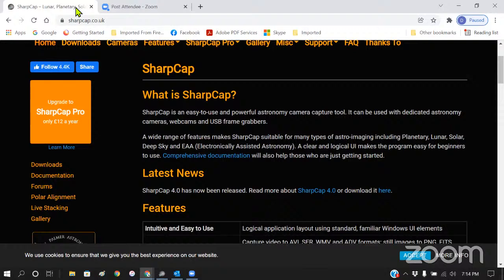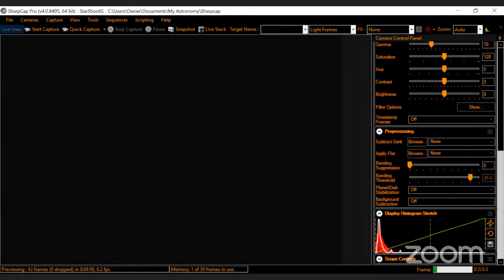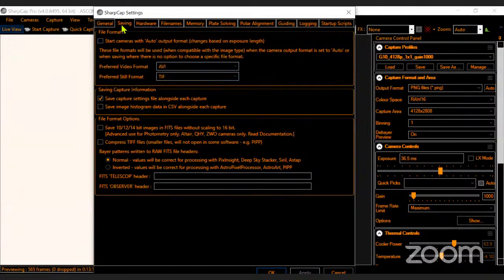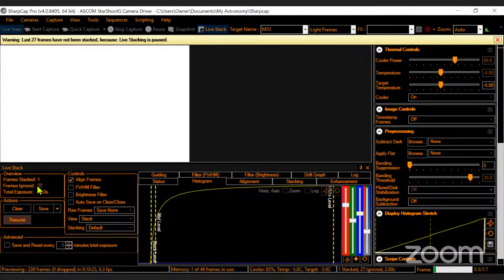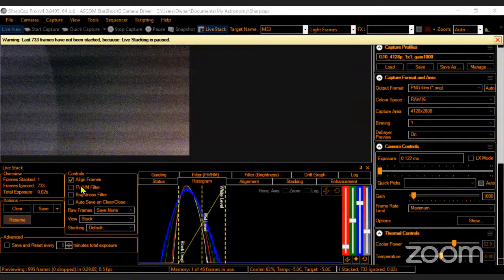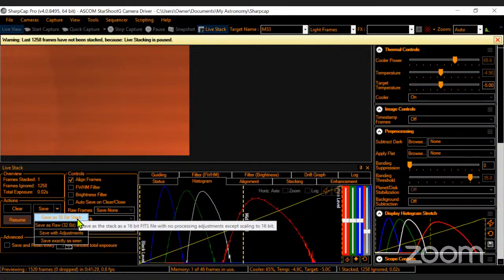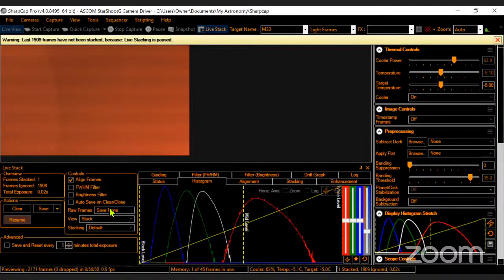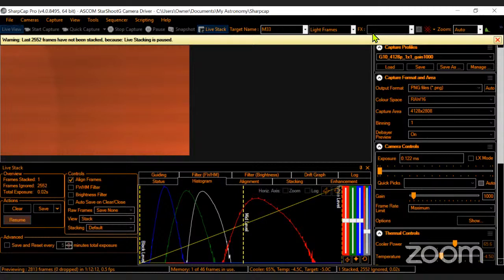LAAS SharpCap Demo and Light Pollution Reduction Presentation--Part 1 (SharpCap Demo)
LAAS members Dave Nakamoto and Vance Tyree have agreed to give a demo on SharpCap for image capture and how to reduce the effects of light pollution for images captured in a heavily light polluted urban environment.  Part 1 is a SharpCap demo.  Originally it was to be a demo with imaging to show live-stacking, but because of clouds, the focus is on camera settings and a live-stacking demo will be held at a future date.  Part 2 will deal with using SiriL and GIMP, both open source programs for processing astrophotographs.